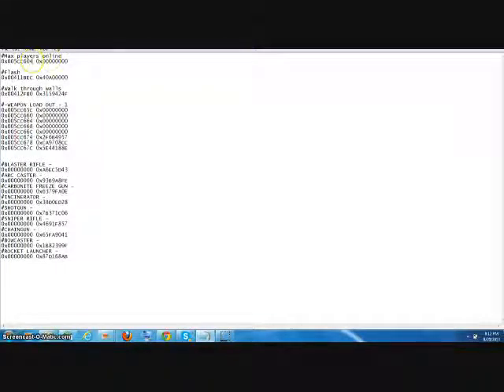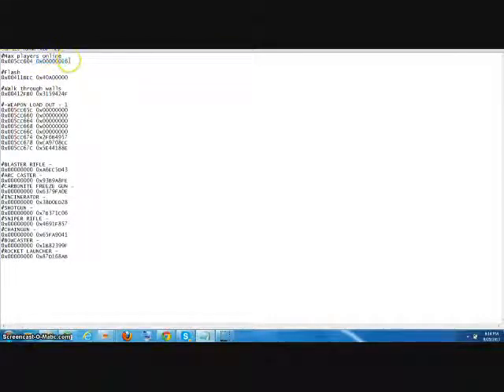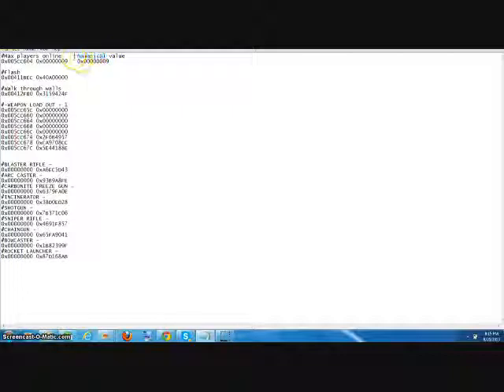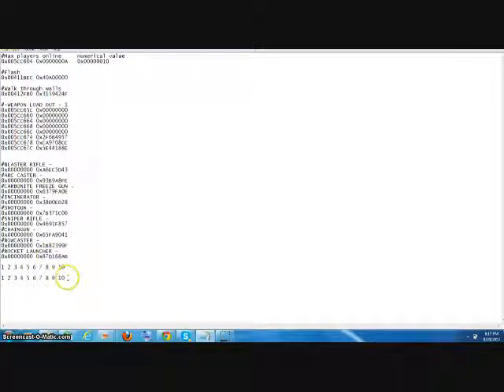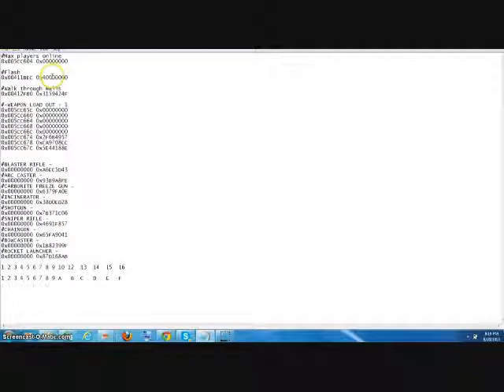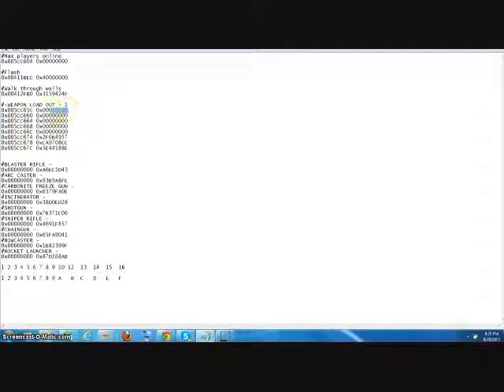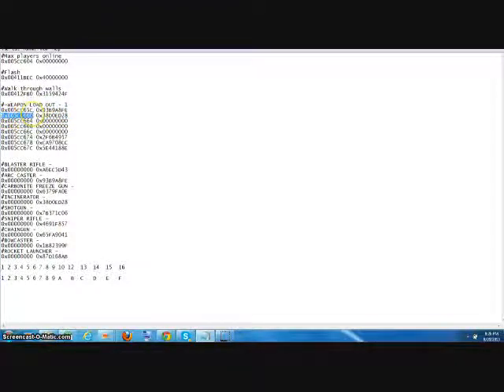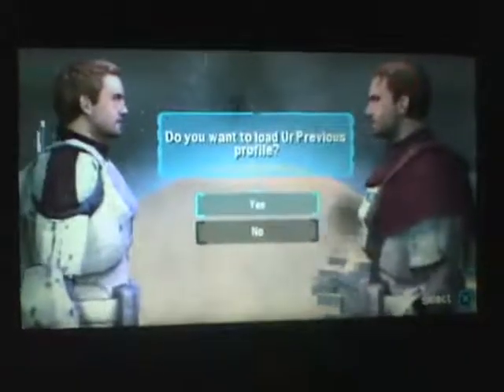SWES Coding Tutorial - Lesson 1 - The Very Basics